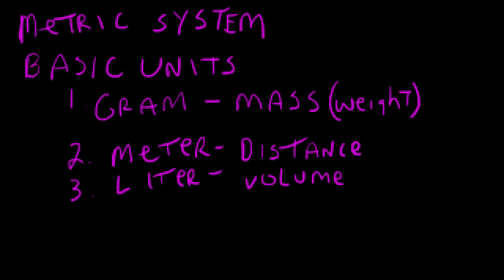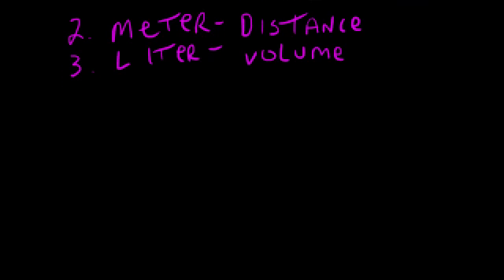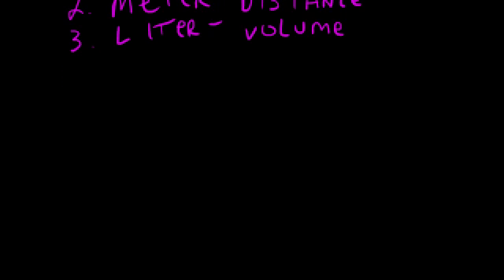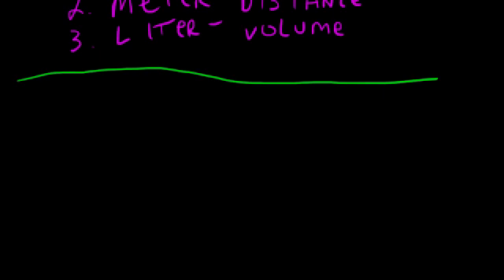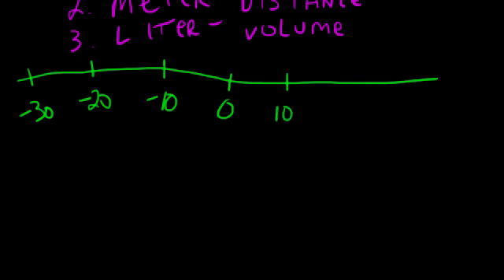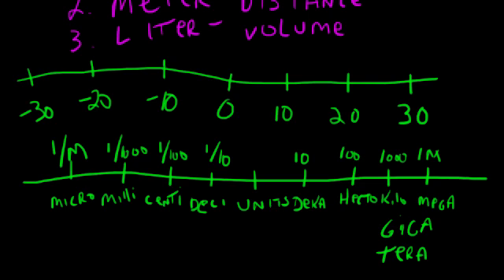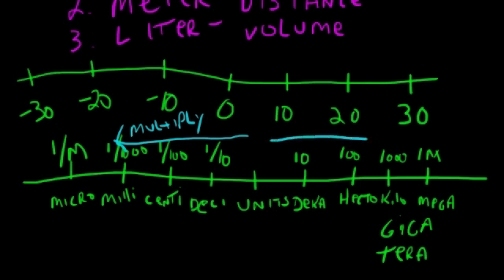Medical Math 1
This first medical math video will discuss the metric system and its' design and we'll perform a couple of calculations.